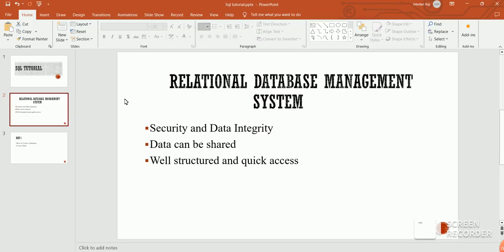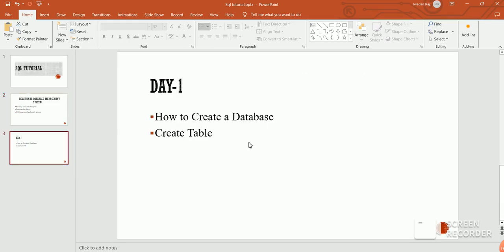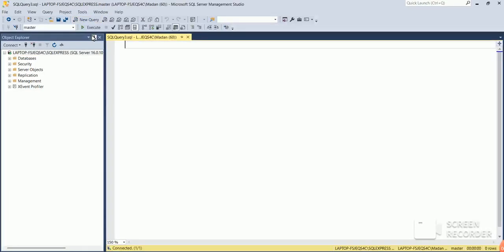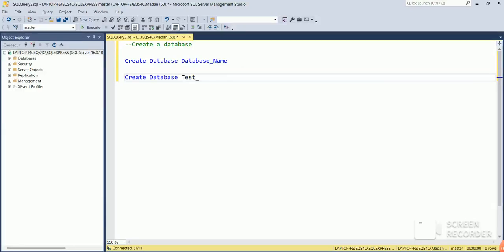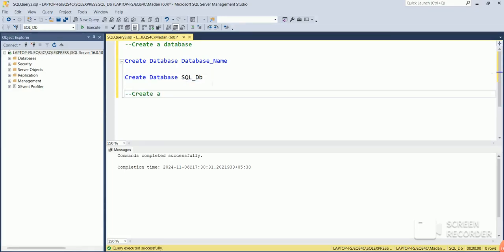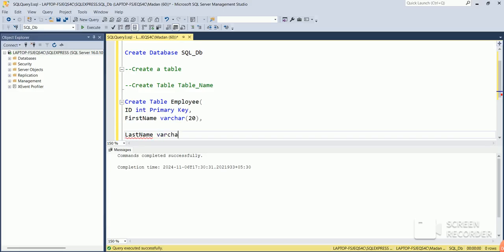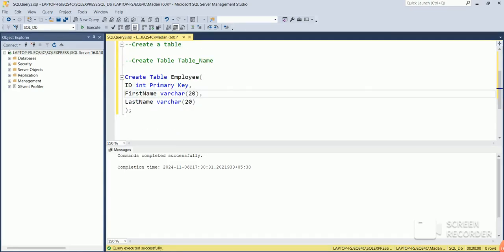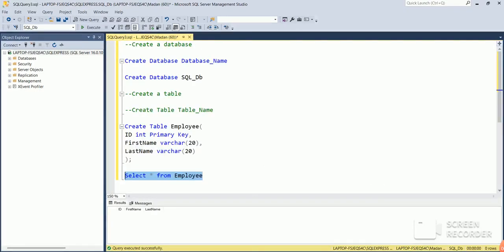Day 1 | Syntax to Create Database and Table | SQL Basics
"Hello everyone,

In this video, I'll walk you through the process of writing an SQL query to create a database and a table.

Happy learning!"